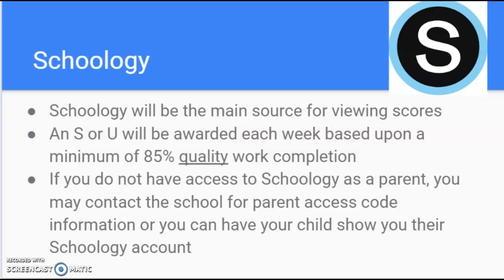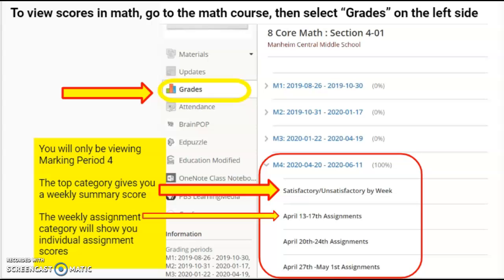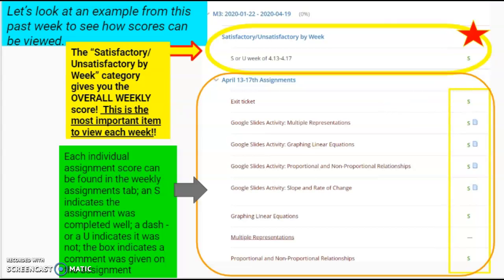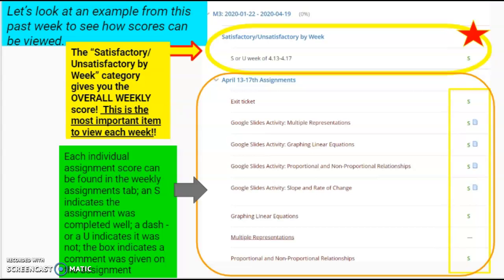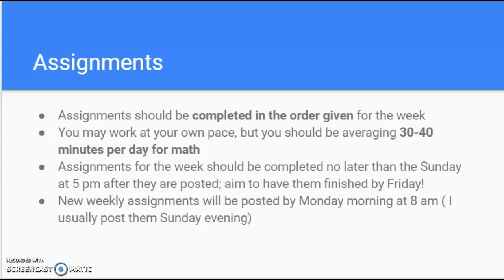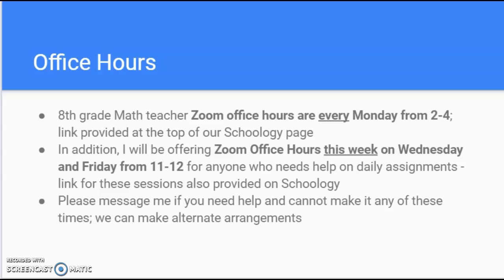marking period 4 directions